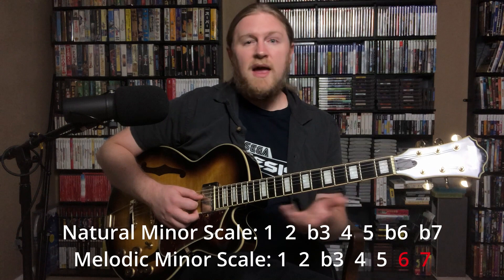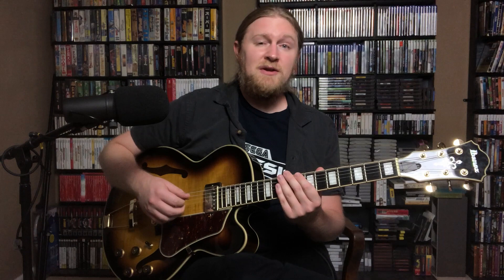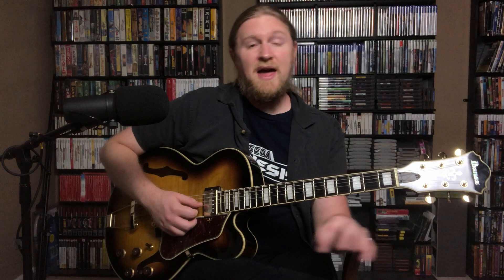John Scofield Inside/Outside Melodic Minor Lick and Concept | Jazz Rock Guitar Lesson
Here I take a look at an awesome John Scofield line from Miles Davis's album "Decoy". This line showed me just how much of an influence Scofield was on a lot of the fusion guys that came after him.